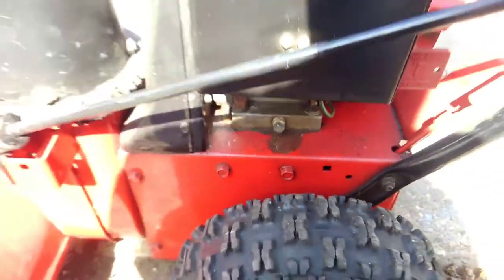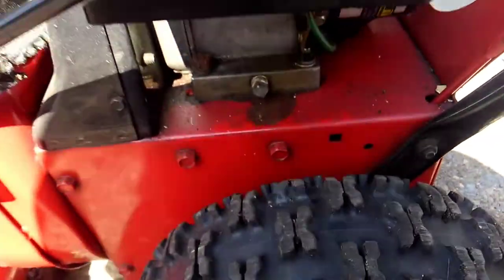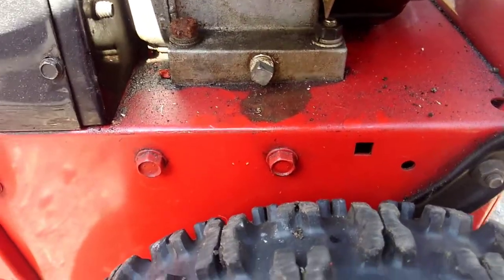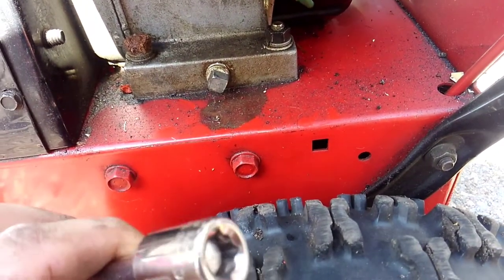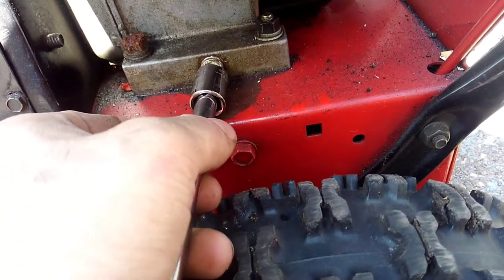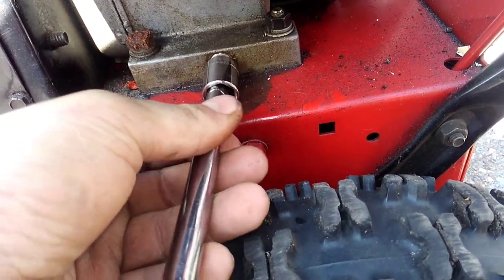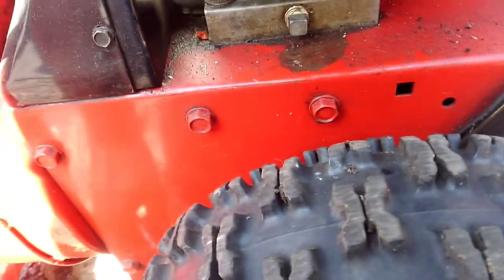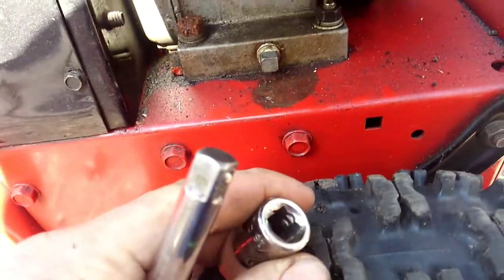Socket for Square Head Plug